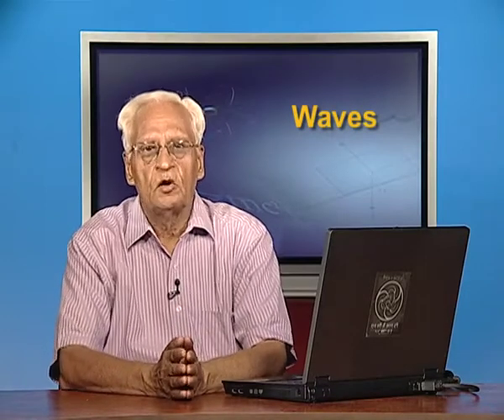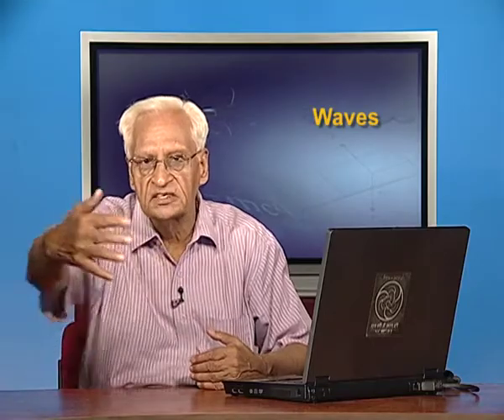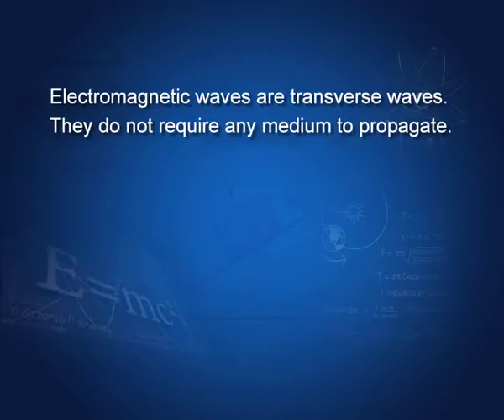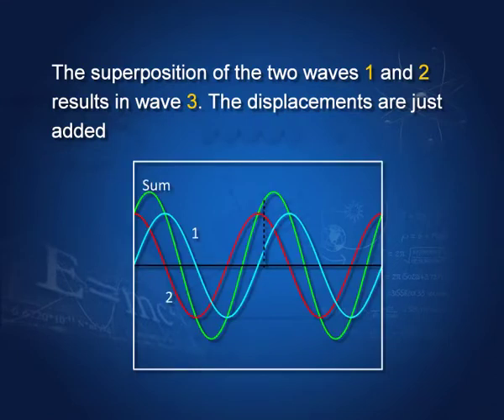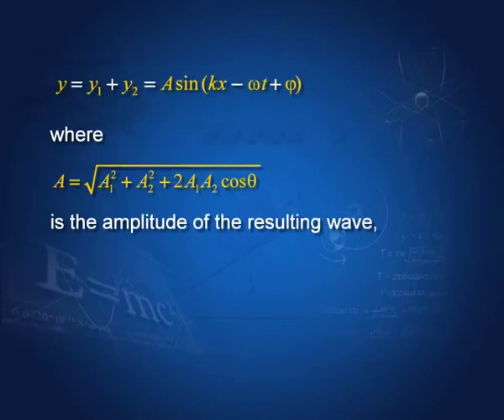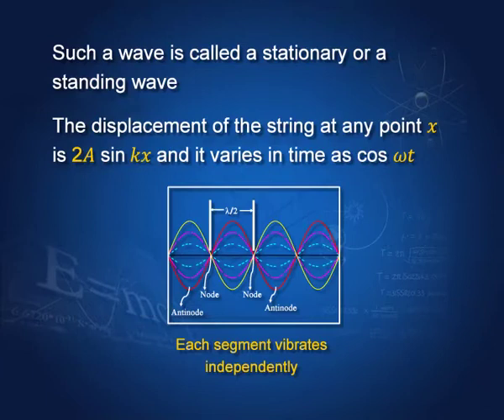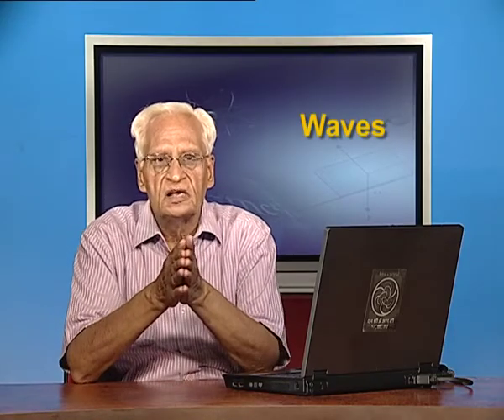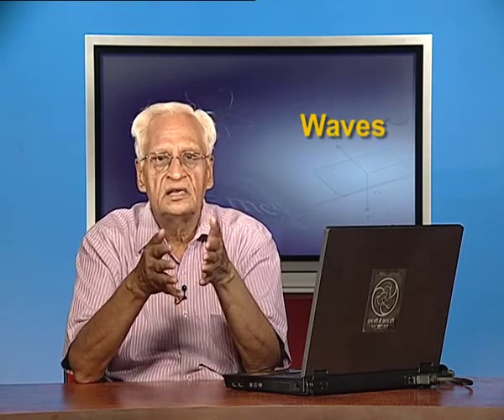Propagation of Wave